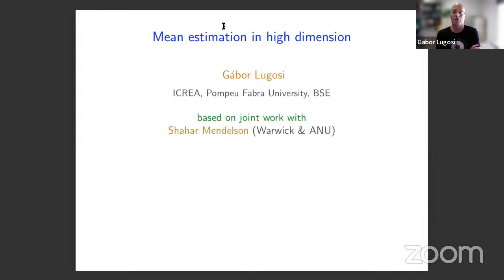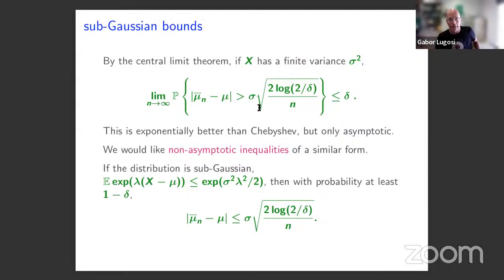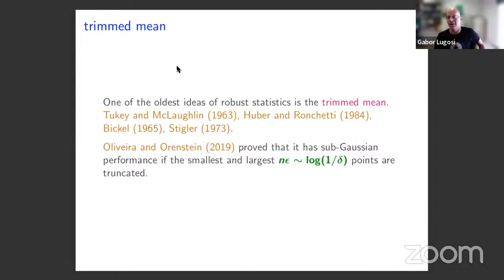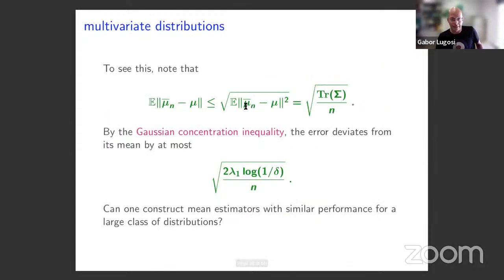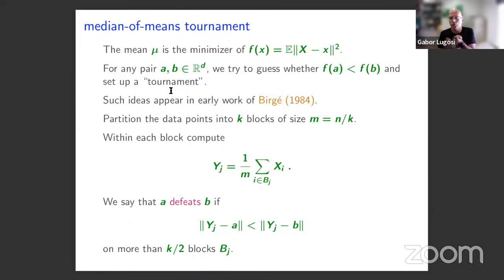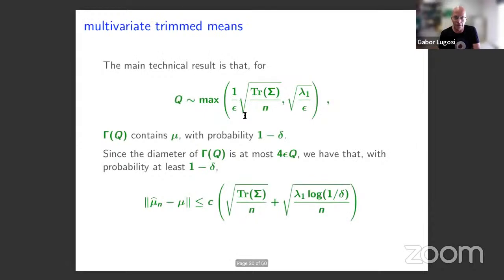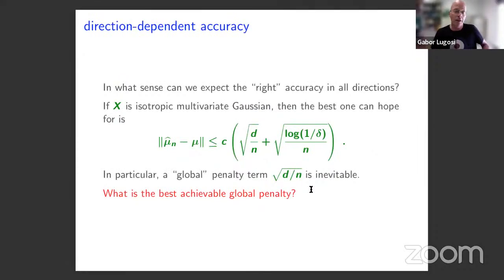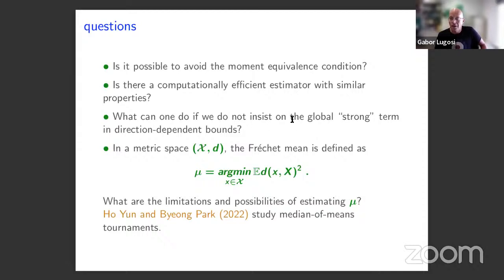Gabor Lugosi: Mean estimation in high dimension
We discuss the statistical problem of estimating the mean of a random vector based on independent, identically distributed data. This classical problem has recently attracted a lot of attention both in mathematical statistics and in theoretical computer science and numerous intricacies have been revealed. We present some of the recent advances, focusing on high-dimensional aspects.